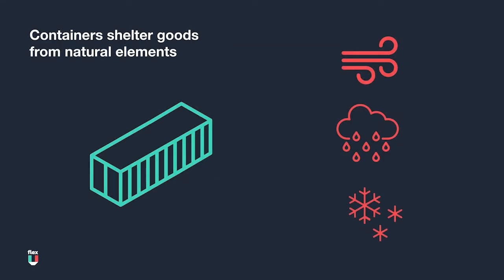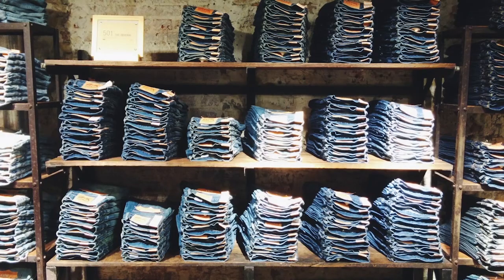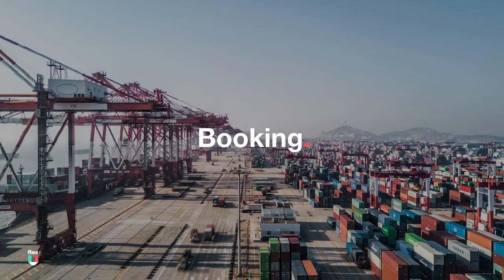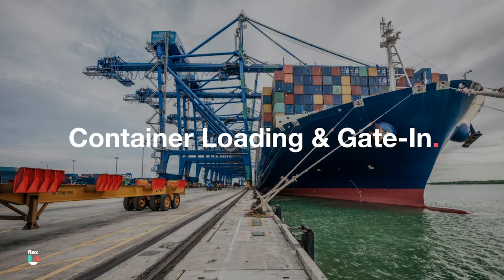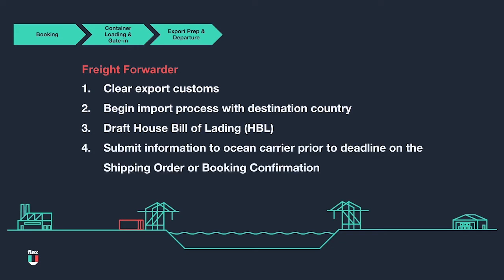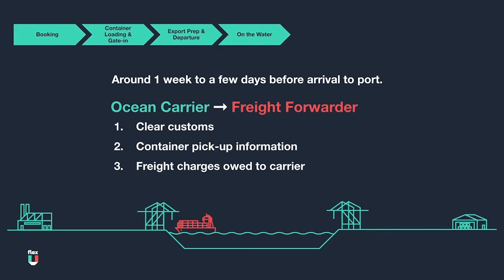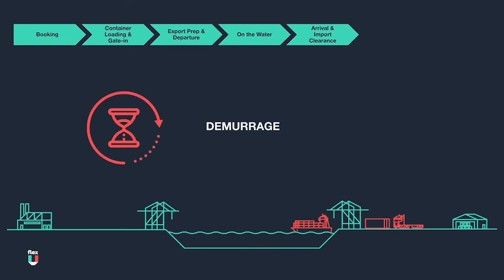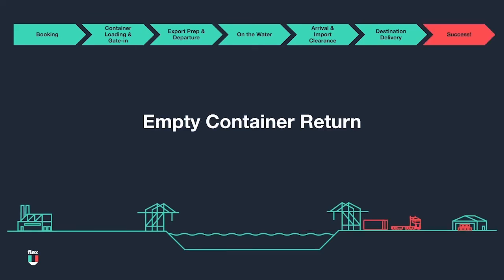Ocean Freight 101 - Why Ship FCL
This container is all yours. Learn the steps for moving a FCL container from origin to destination.